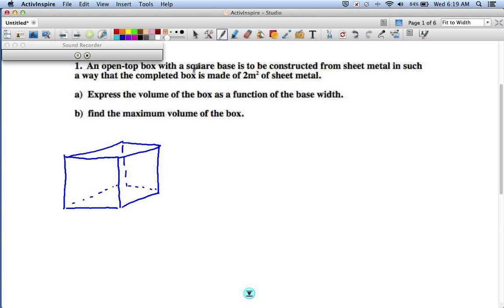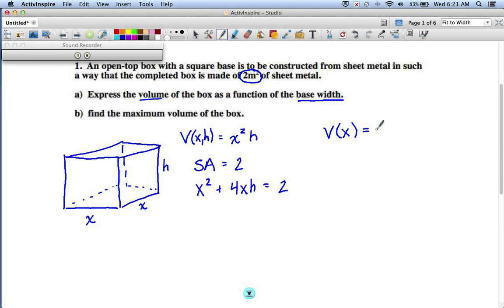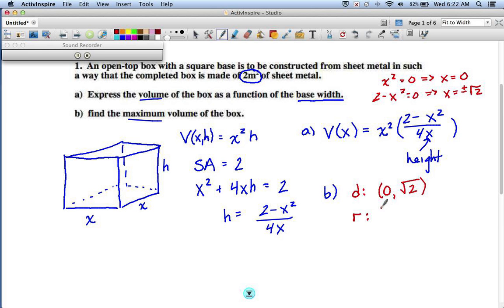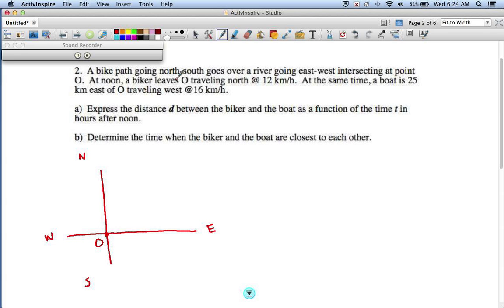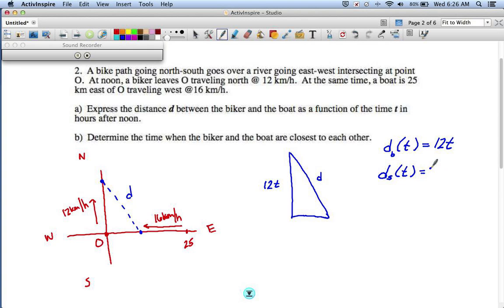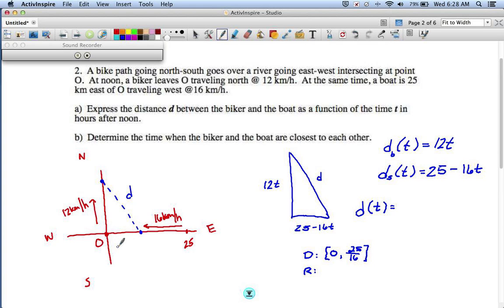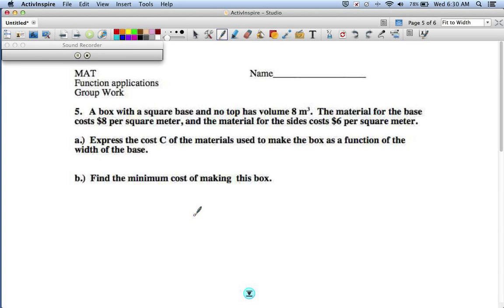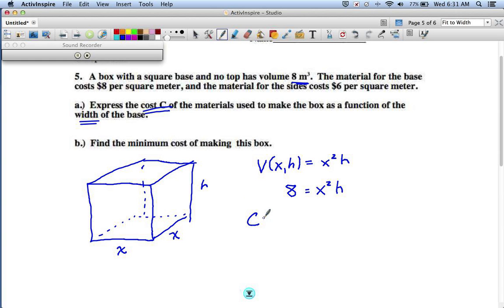FuncApps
Getting you started on the Function Applications Worksheet